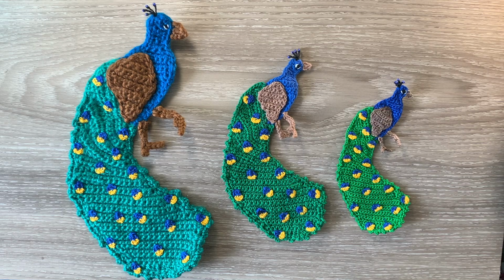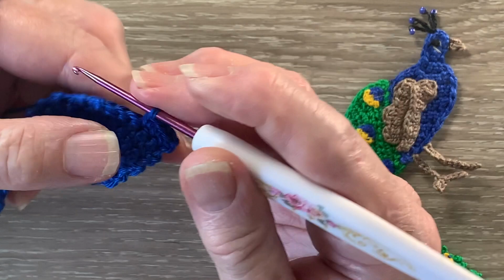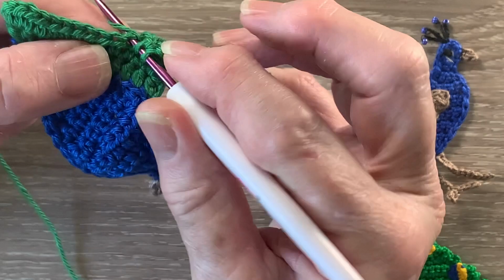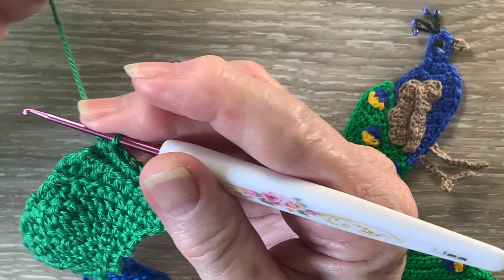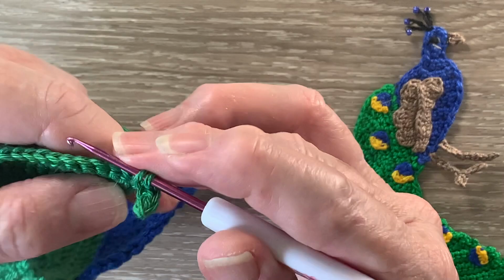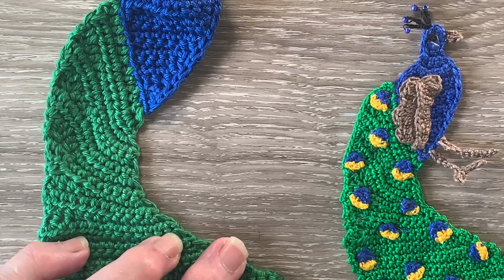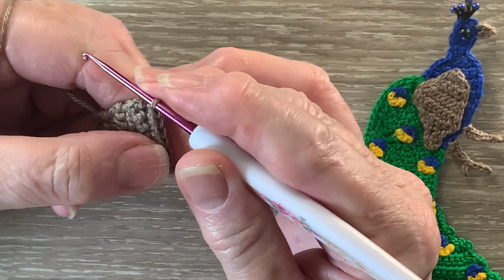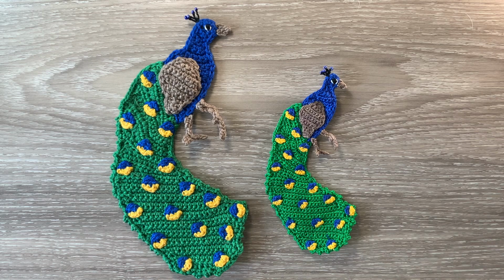Crochet Peacock Tutorial - Crochet Applique Tutorial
In my crochet tutorial today I'll be showing you how to make this crochet peacock applique.

If you would like to view the crochet pattern for free, it's on my or you can download it from Ravelry

For this pattern you will need any thickness crochet cotton or yarn, I used Scheepjes Catona crochet cotton colours (515) Emerald, (201) Electric Blue, (254) Moon Rock and (208) Yellow Gold.  A crochet hook, I used a 2.5mm hook.  A darning needle to weave in ends and a pair of scissors.  Sewing thread and a needle to stitch the peacock together.  Some black and white thread for the eye markings if desired.  Thin black cotton and small blue seed beads for the head feathers if desired.

Introduction - 0:00
Head and Body - 1:45
Beak - 17:45
Tail - 19:11
Tail Feathers - 1:04:23
Wing - 1:06:26
Legs - 1:14:37
Head Feathers - 1:18:58
Joining together - 1:20:15